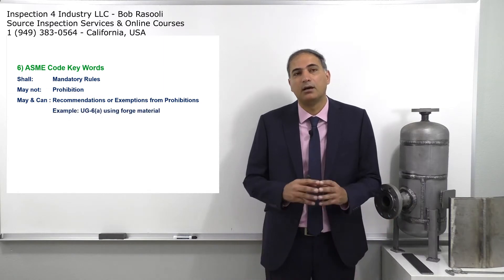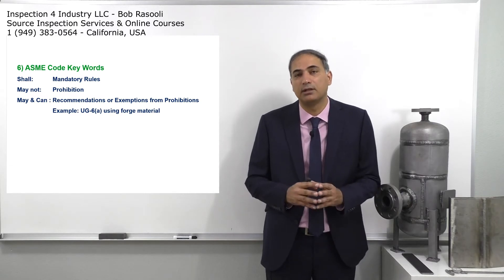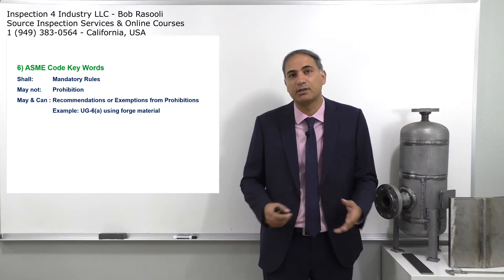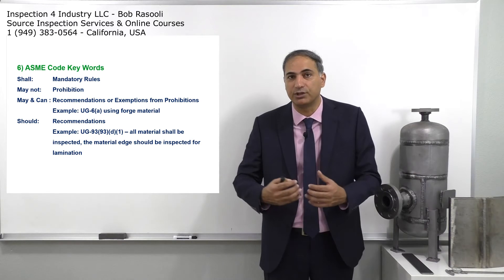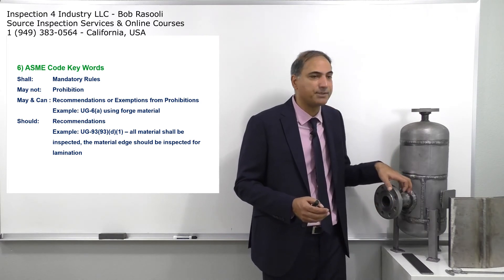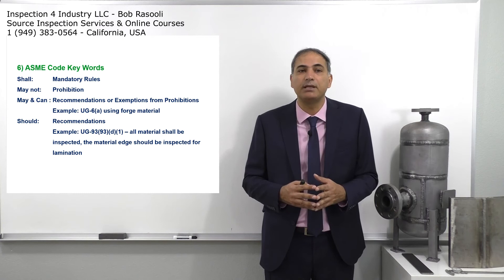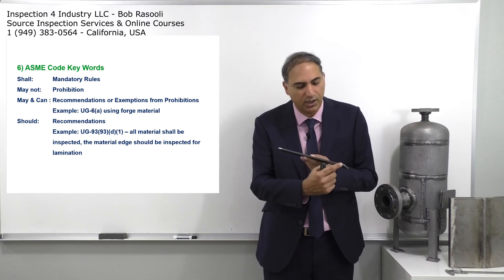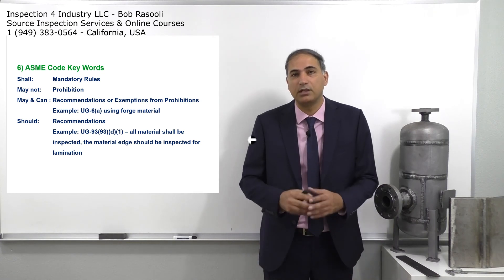Meaning of the shall, should, may and can on ASME VIII Div.1 Pressure Vessel - ASME Training Course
This video by Bob Rasooli explains about application and meaning of the "shall", "should", "May", "Can", " May not" on ASME VIII Div.1 Pressure vessel.